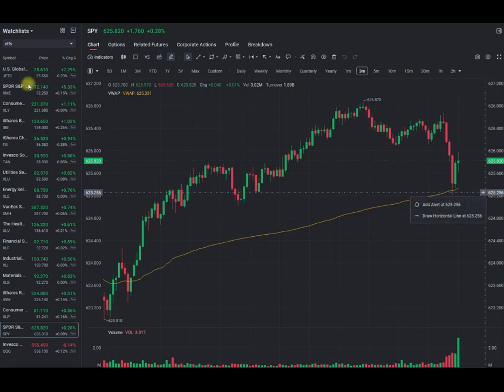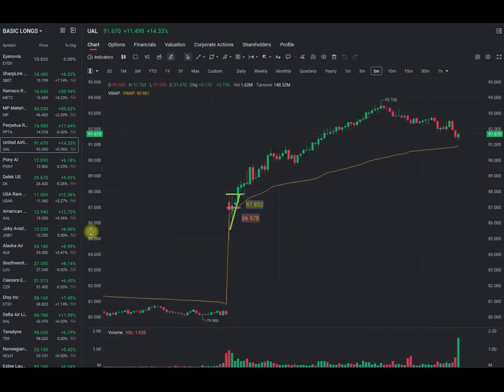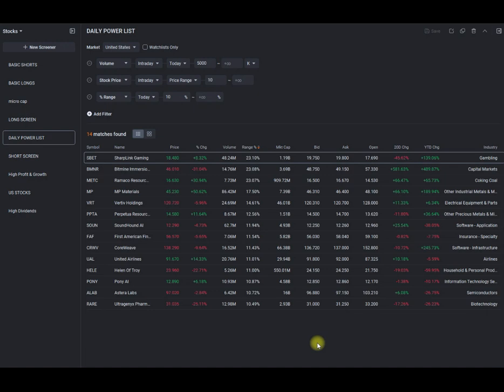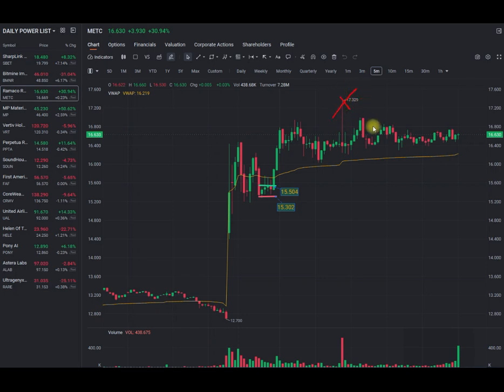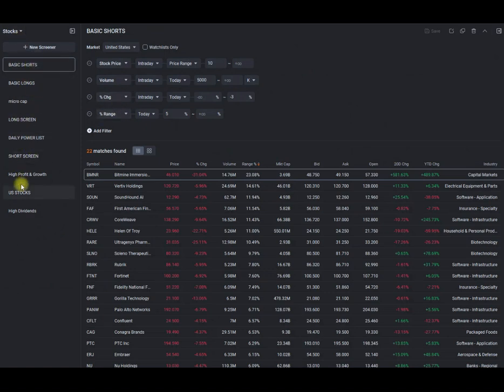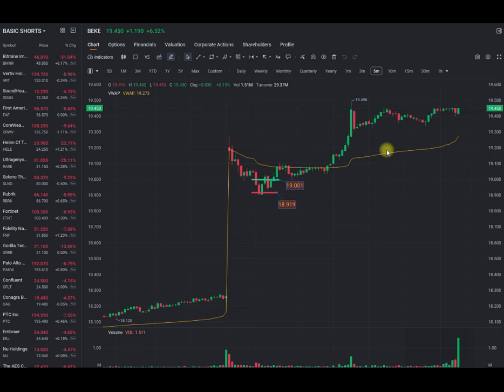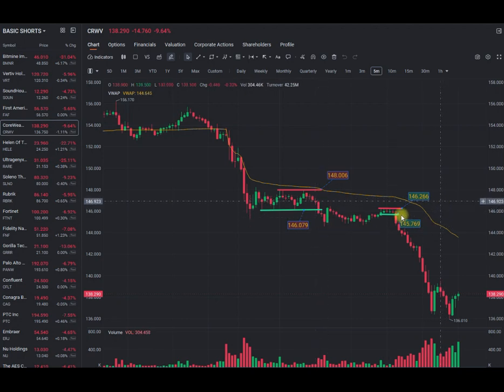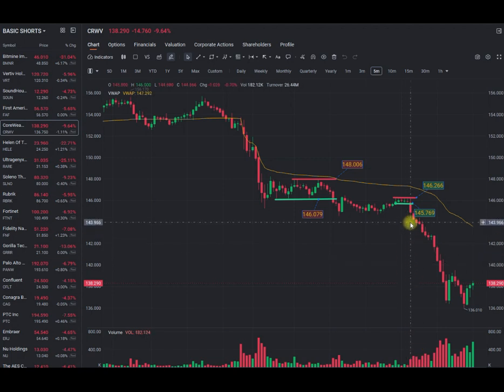🎯5 Crafted Trades - $4,000 in Profits: Watch These Explosive Moves"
💡 Please set up this video/Broadcast to the highest quality available using the settings option, (remember, you are watching 💹Charts).

🧠Topics discussed in this video: (for the trading day of July, 10 , 2025)
1️⃣ Long trades: UAL up 3.5% , METC up 6%, BEKE up 2%
2️⃣ Short trades:  CRWV down 5%, FTNT, down 3%
3️⃣ Total profits:  20.5% on a $20K fixed position, $4,000 gross profits
        not including 5%-10% assumed net losses on losing trades

🌶️Watch the "Day Trading Explained" series now streaming on our channel!